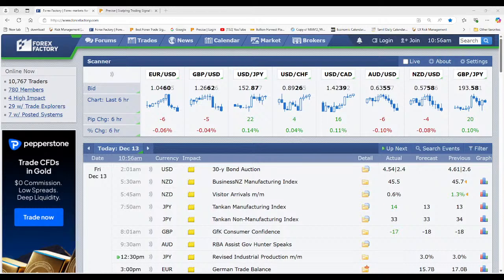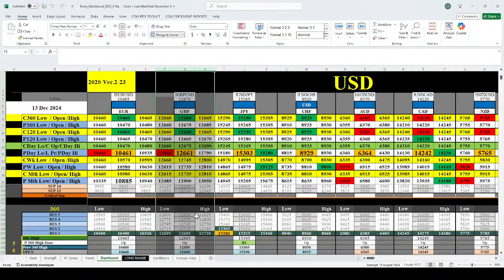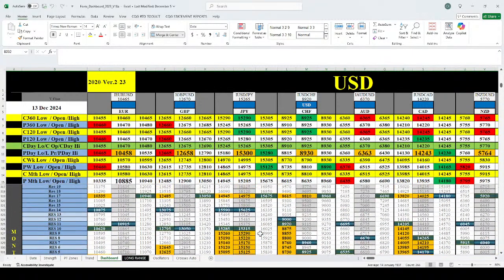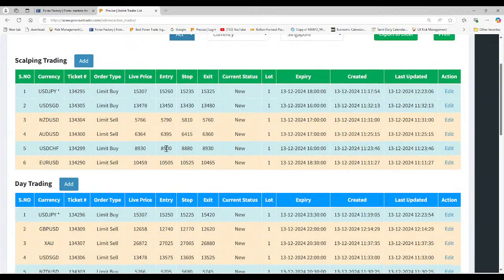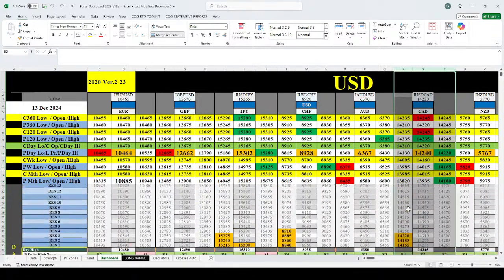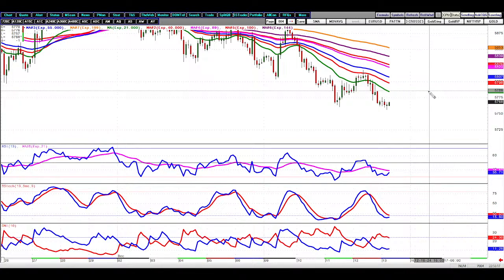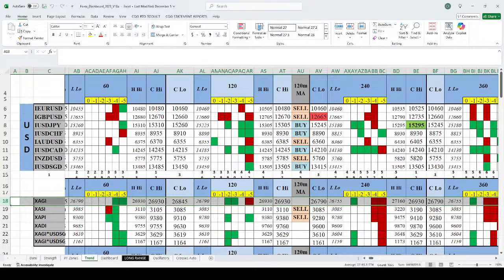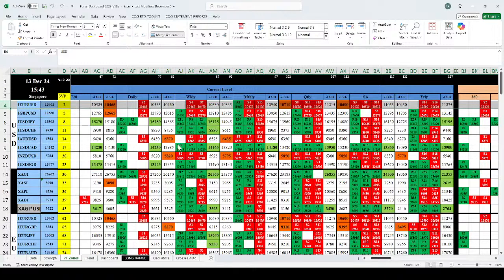LIVE TRADE WITH PRECISE TRADER (ASIAN SESSION) 13th DEC 2024